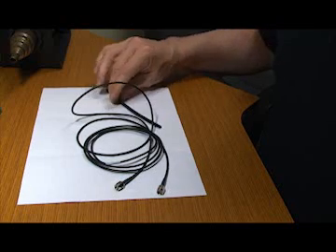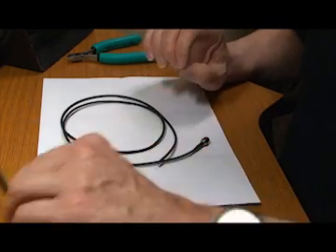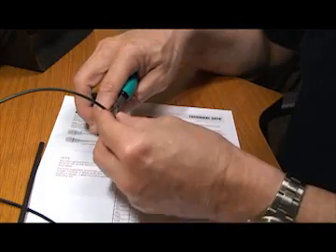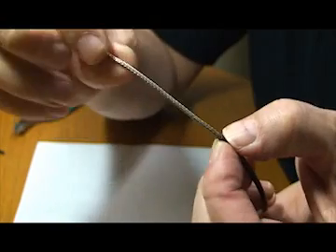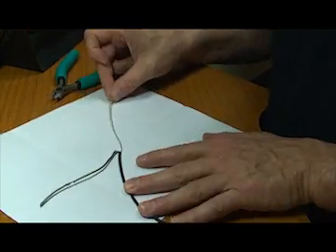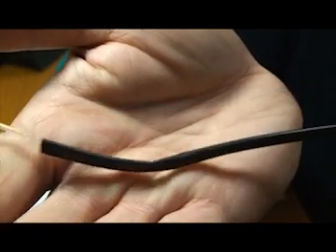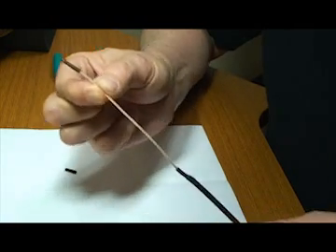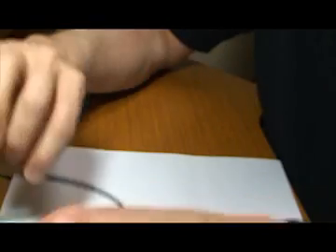Making a Coax Dipole Antenna for a Wireless Microphone System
Simple steps described to make your own dipole coax wireless mic antenna from coax cable material.